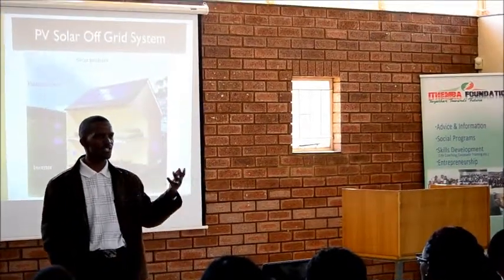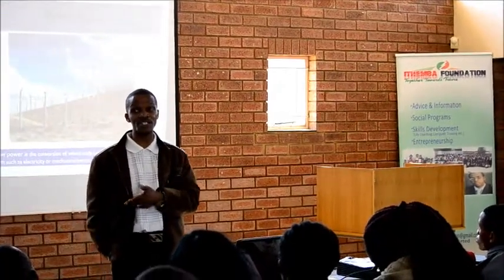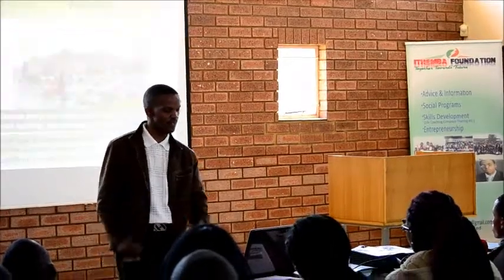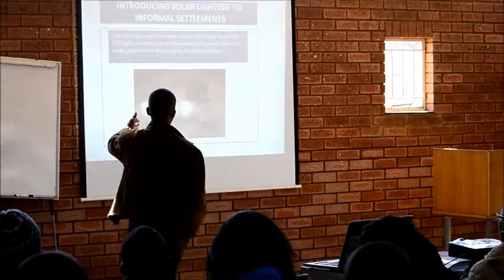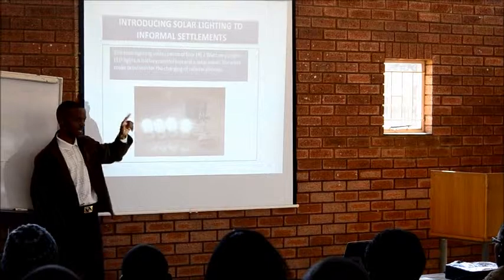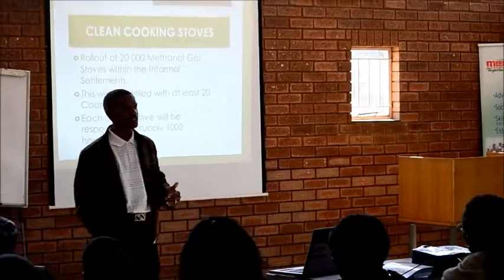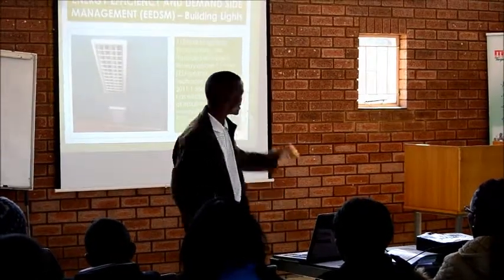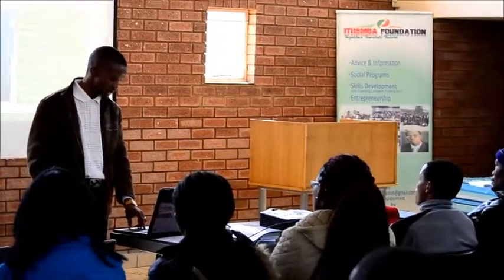Presentation by Dr. E.H. Maepa.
Dr. Maepa is a Senior Manager: Renewable Energy at Ekurhuleni Metropolitan Municipality. He talks about types of renewable energy and current business opportunities in this sector.

This was at the Ithemba Foundation's Co-operatives Business Seminar at Tsakana Library, Ekurhuleni, GAUTENG on the 23/08/2013.